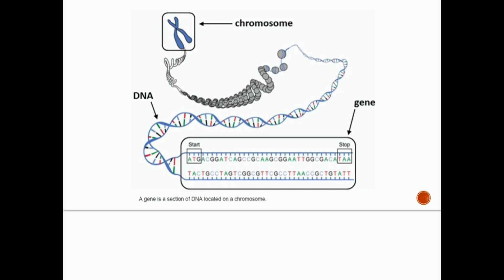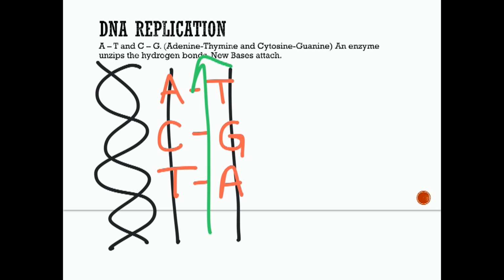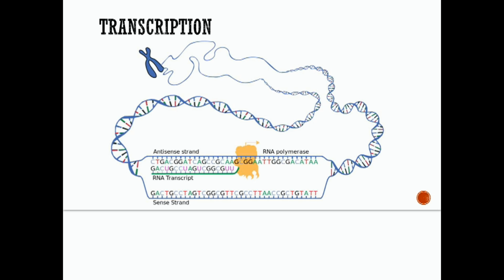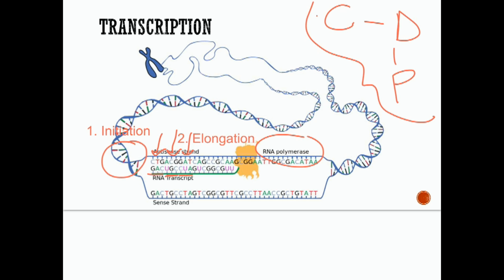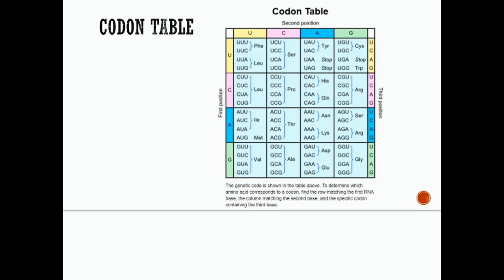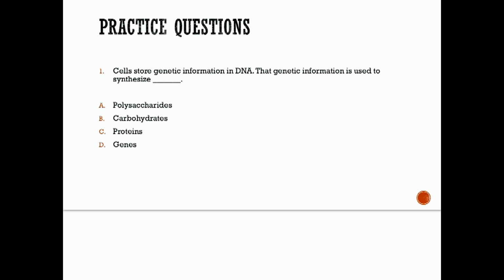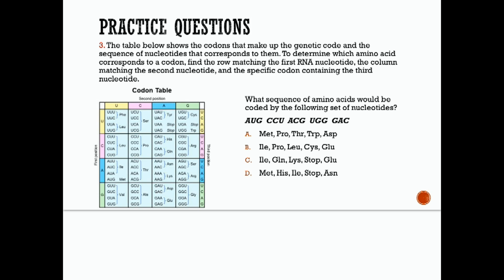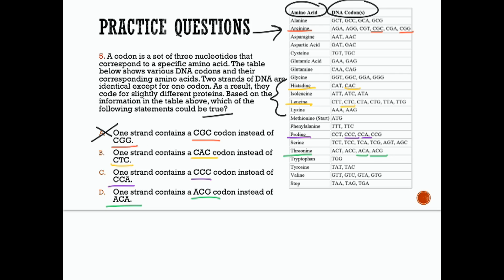1.) HS-LS1-1. Study Island 2a PART 1. Topic- DNA and Protein Synthesis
DNA and Protein Synthesis